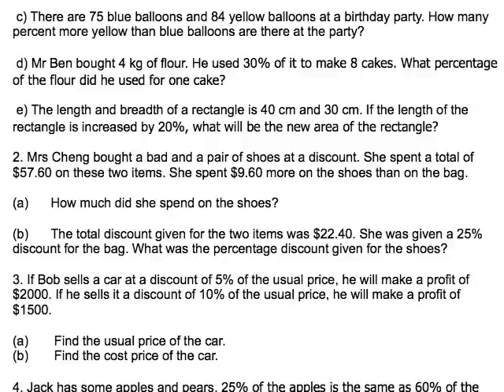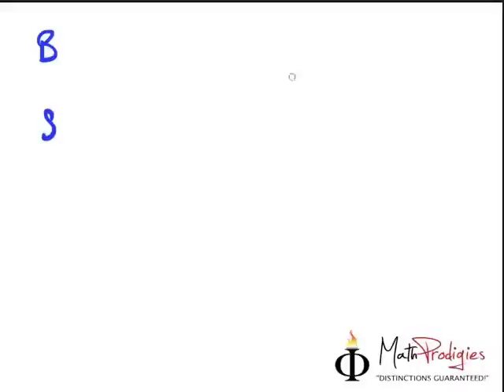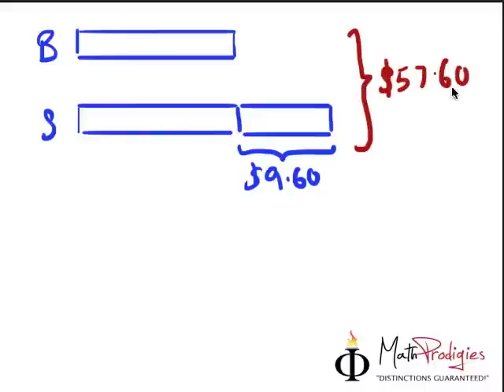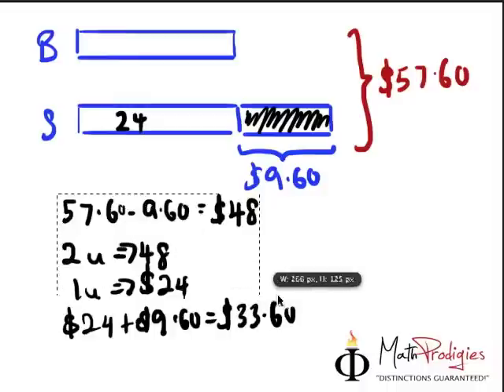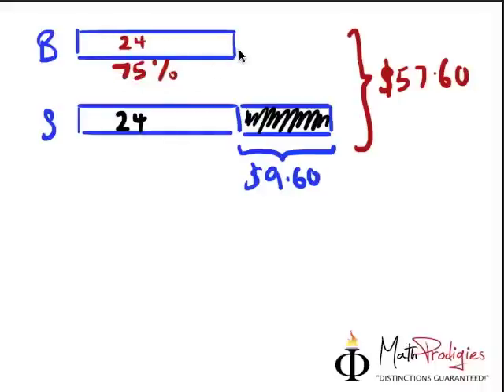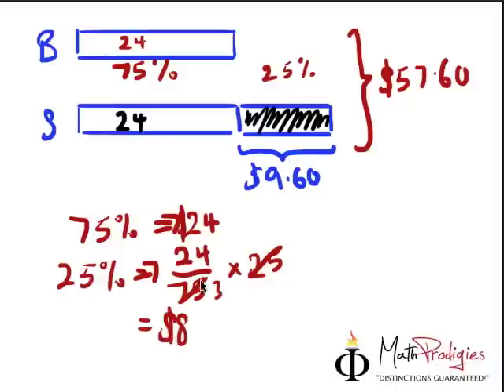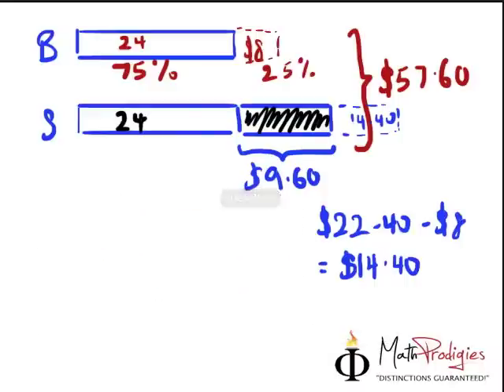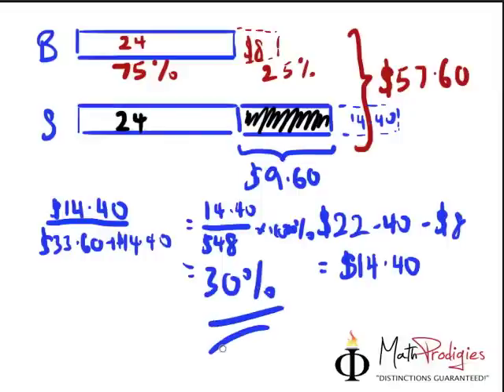41. Primary 6 Math Percentage